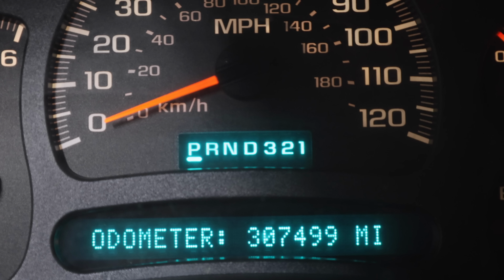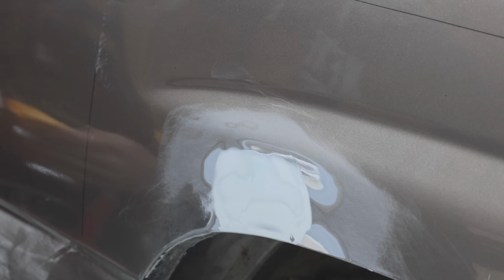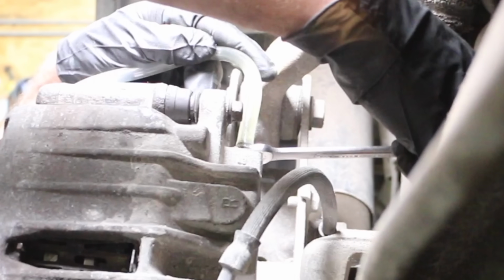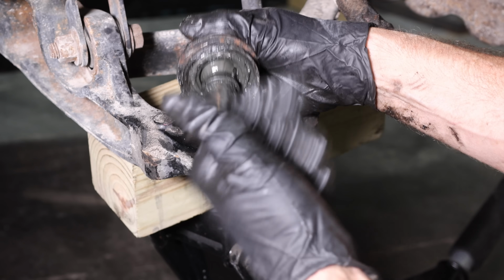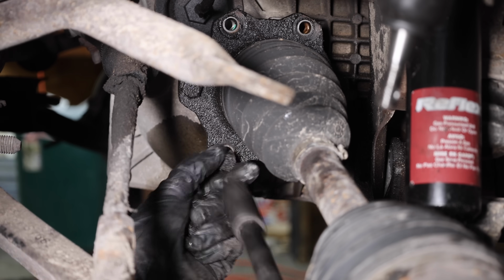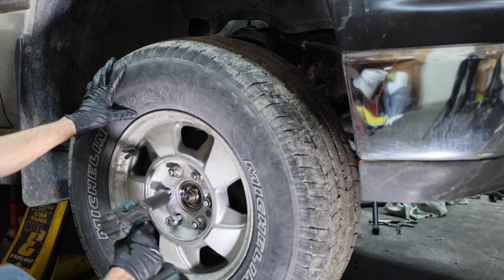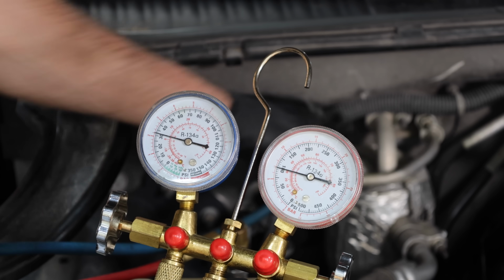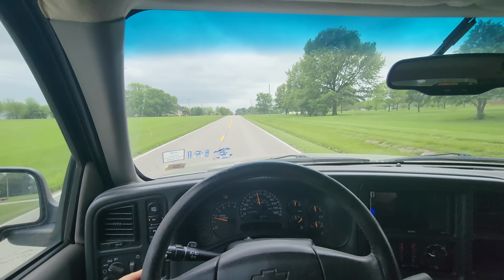Is It Stupid To Fix Up A 300,000 Mile Vehicle? Let Settle This!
Most people get rid of vehicles well before 300,000 miles, often times due to concerns about reliability. So, let's go through a vehicle that has over 300,000 miles on it from top to bottom and front to back to prepare this vehicle for another 100,000 reliable miles! Includes rust repair, front end rebuild, complete tune up, axle hub bearing replacement, fluid changes, new brakes and rotors, front end alignment, headlight bulb replacement, MAF sensor cleaning, tensioner pulley bearing replacement, fan clutch replacement, axle seal replacement, and A/C freon level check.

I purchased all of the parts and supplies used for this vehicle. So, thank you for supporting the channel!

➡ Products Tested In This Video (in no particular order):
Foxwell Battery Tester
Powerbuilt Ball and U Joint Service Set, 23 Piece Tool Kit,
Wheel Bearing Race And Seal Driver
Brake Fluid Tester
Coolant Test Strips
Dielectric Grease
Vacuum Pump for Fluid Extractor
¼ Inch Clear Tubing for Fluid Extractor
Step Bit for Building Extractor
Seal Puller

Videography Equipment:
Canon EOS R6 Mark II